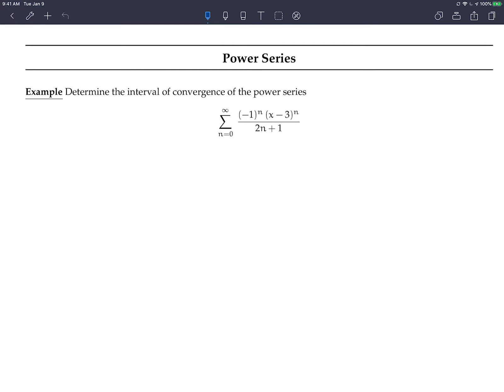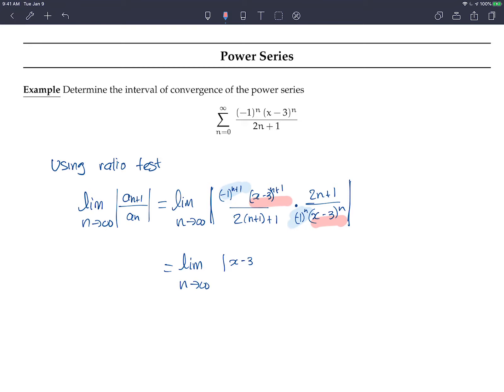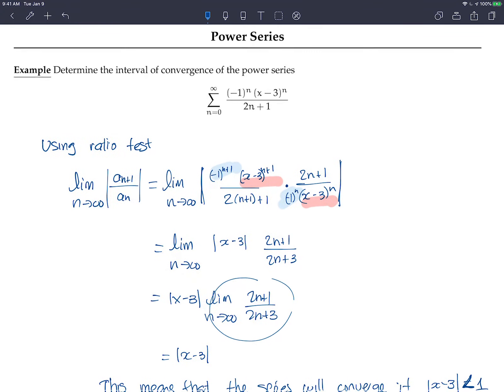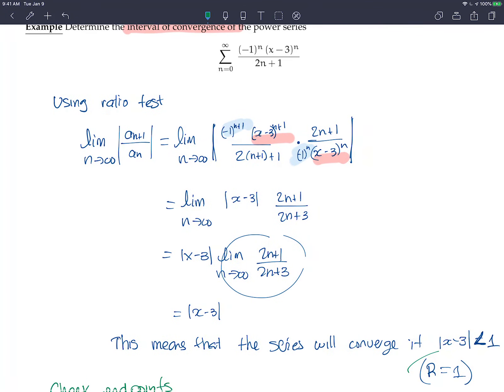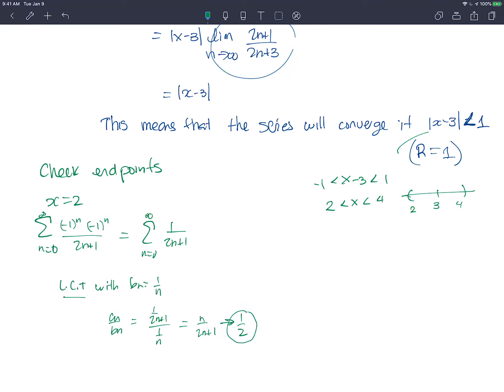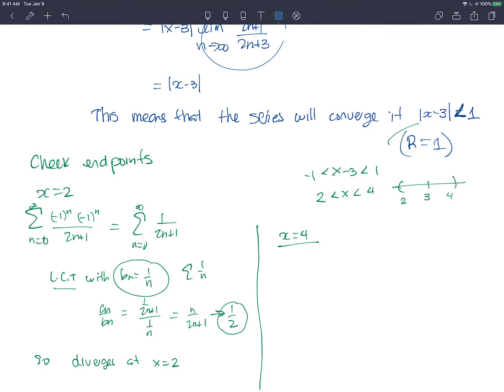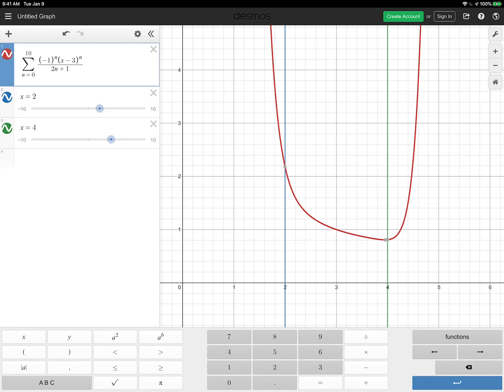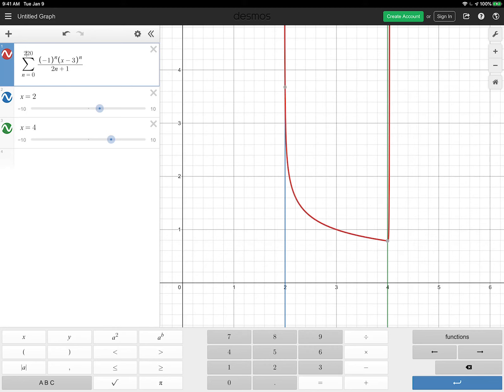Power Series Example P2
Finding the interval of convergence of a power series using the ratio test.